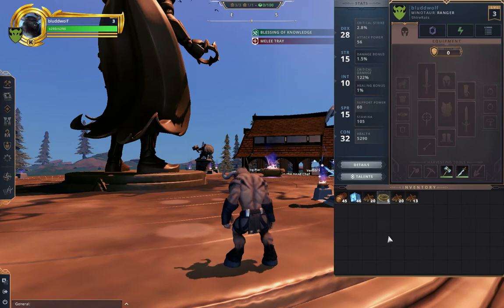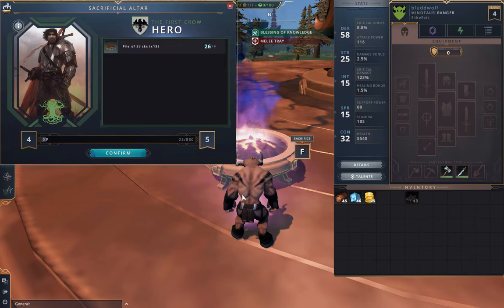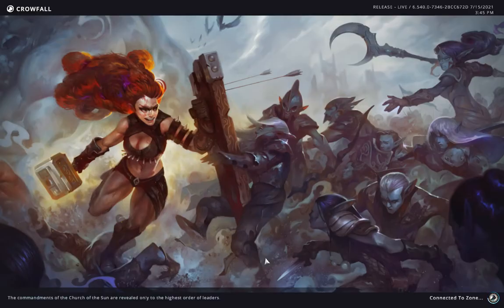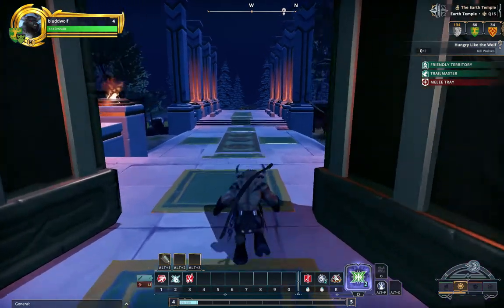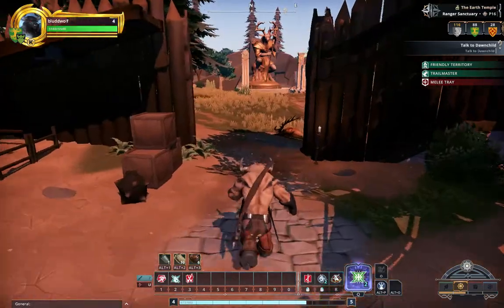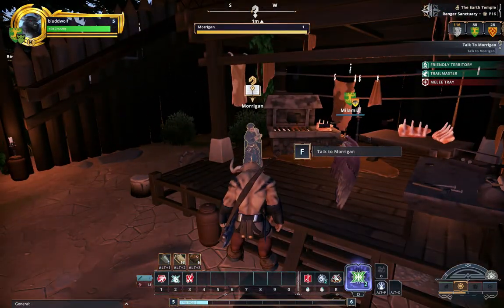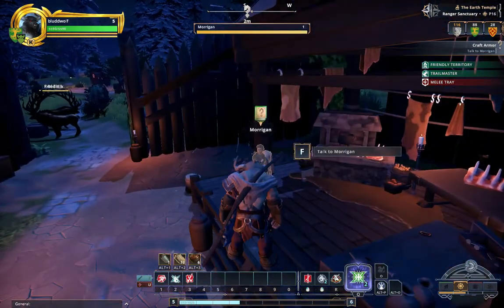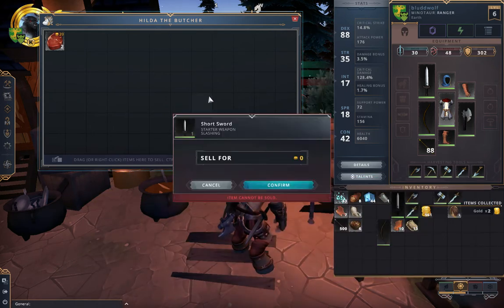Crowfall MMO - God's Reach: PvE Combat, Episode 3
MeWe:  DM Bluddworth
Twitter.com:  @Bluddwolf